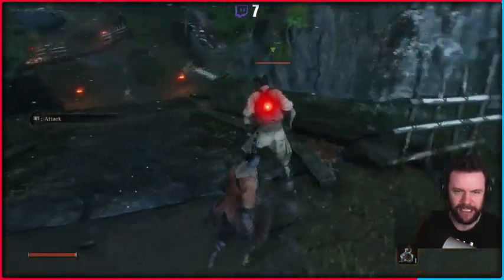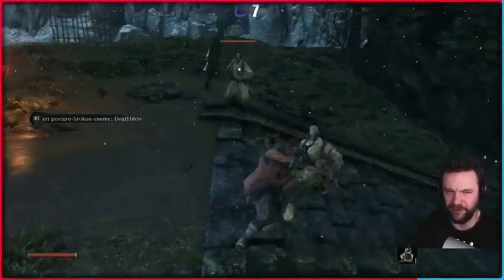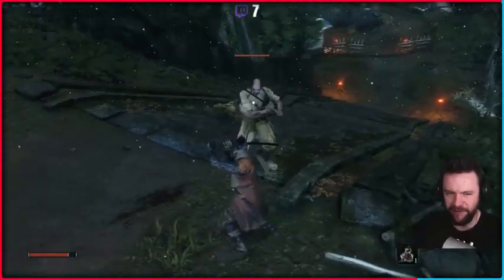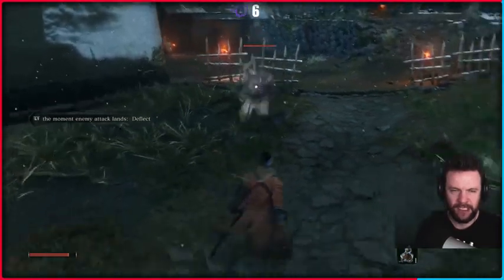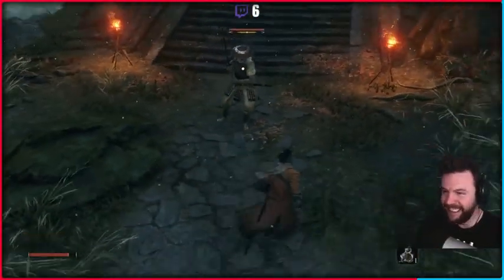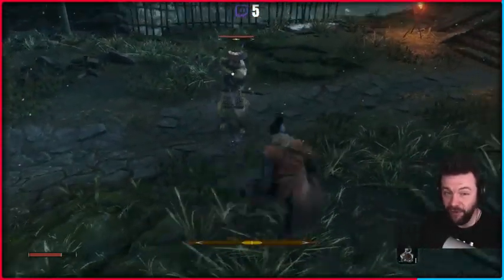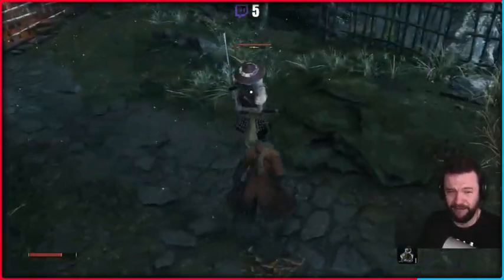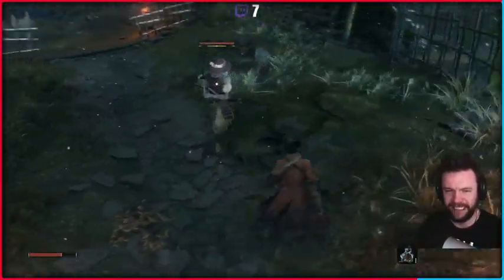Sekiro - Dood tries to explain deflect timing